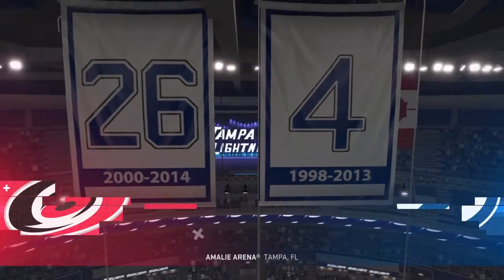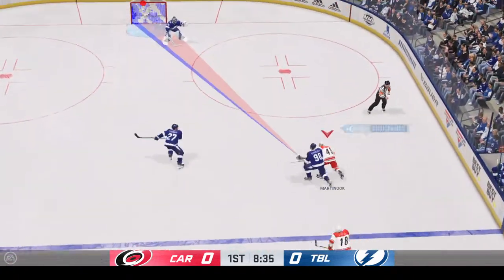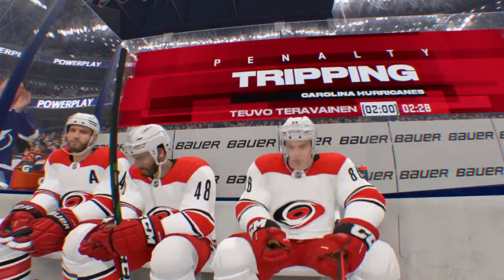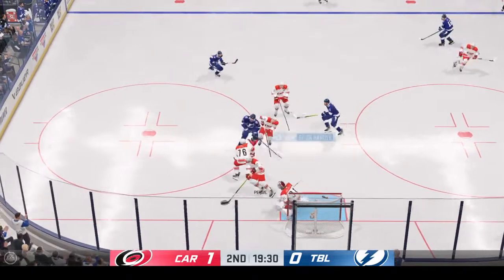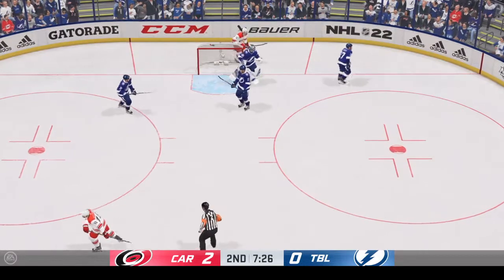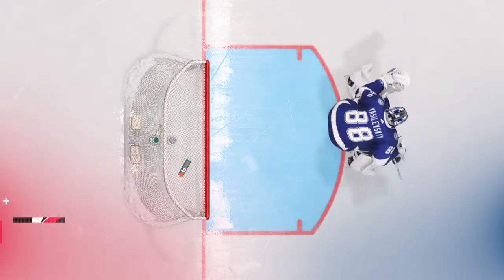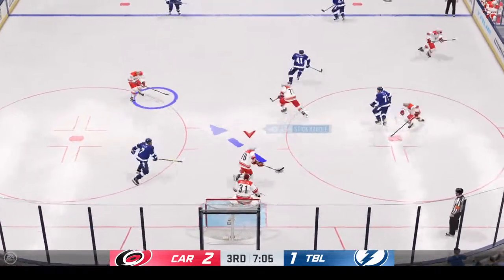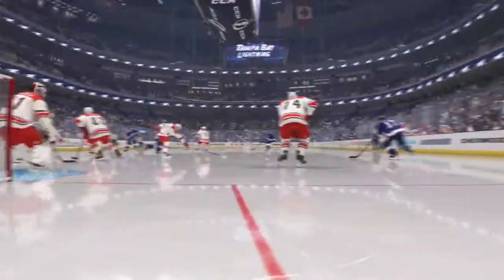NHL | Carolina Hurricanes at Tampa Bay Lightning | FULL MATCH | NHL 22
Junte-se a nós na Comunidade Dark Thunder e jogue conosco.
(Join us in the Dark Thunder Community and play games with us.)

Canais parceiros